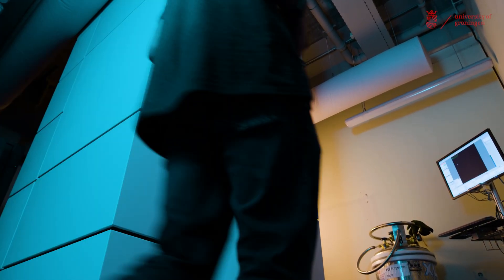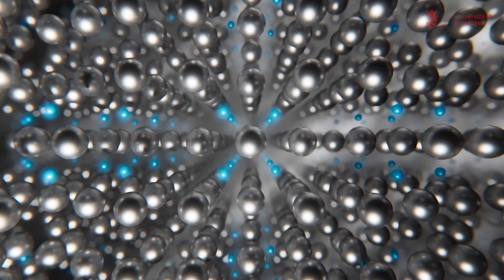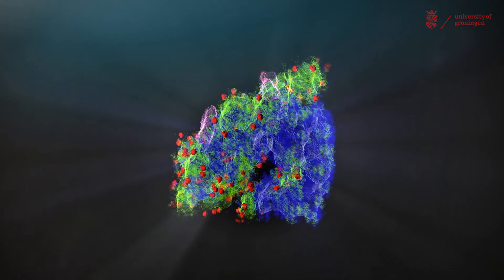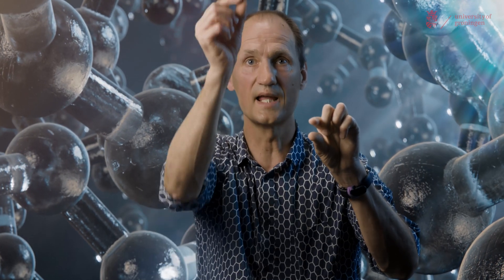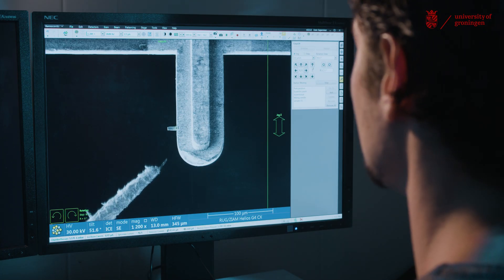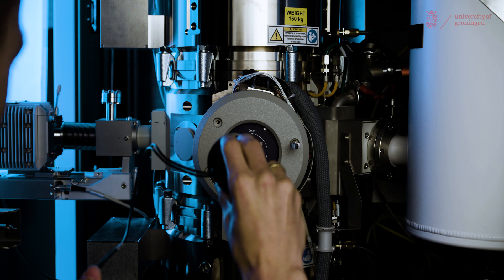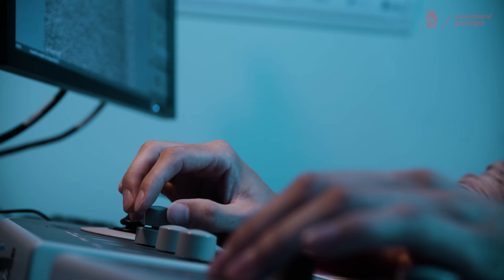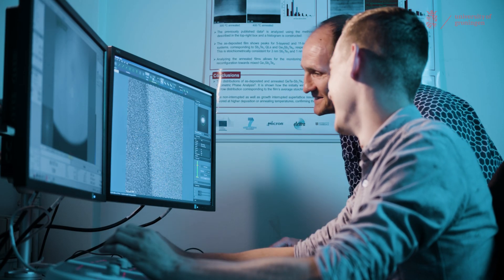New transmission electron microscope (TEM) shows atomic structure of materials in stunning detail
A new transmission electron microscope (TEM) allows University of Groningen scientists to study the structure of materials in unprecedented detail. One of its unique abilities is to produce images of both heavy and very light atoms simultaneously. The microscope will be primarily used by the Zernike Institute for Advanced Materials (ZIAM) and CogniGron research institutes, but biologists might also take advantage of this new piece of equipment.